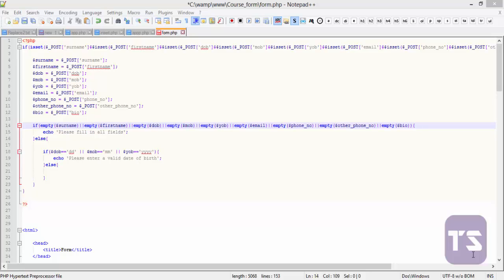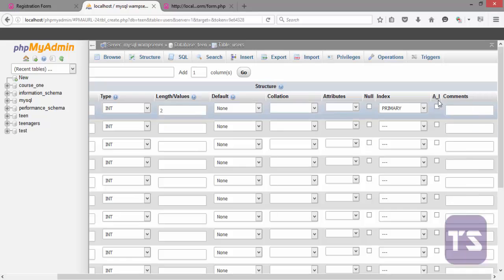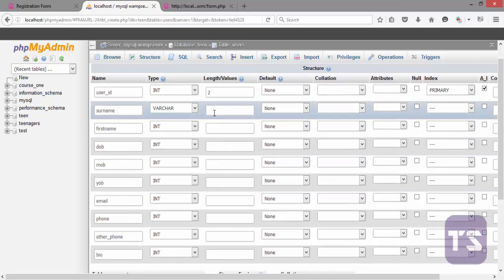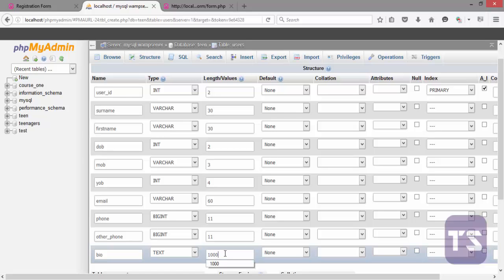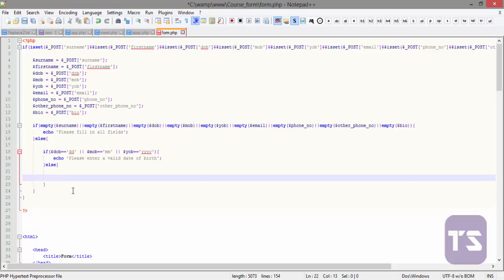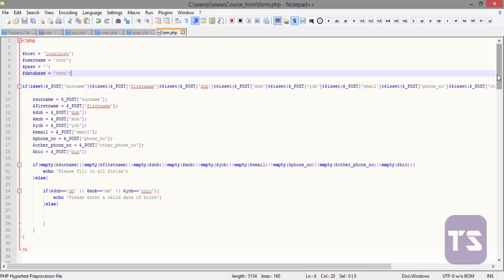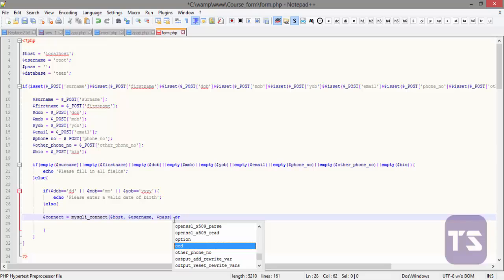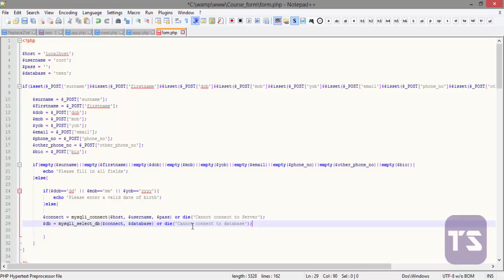PHP MYSQL Registration form Part 5 - Lecture 80 (PHP Tutorial)